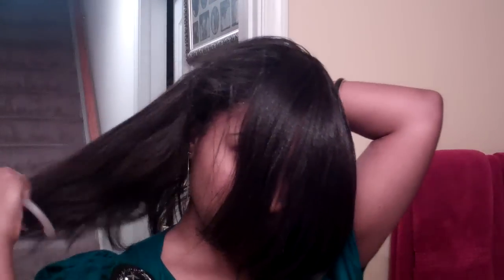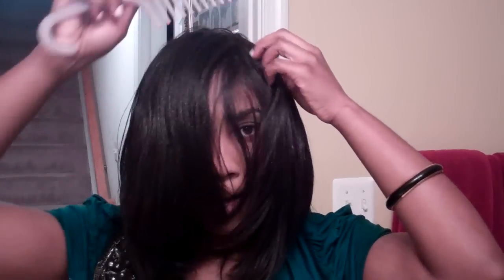Natural Hair Update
Hey guys the REAL IS BACK! lol so I love my natural hair and my hair journey has been going extremely well! I I got my 1st a touch up a week ago after a 12 week stretch and my hair has gotten so healthy and grew out a lot!

Thanks so much 4 watching